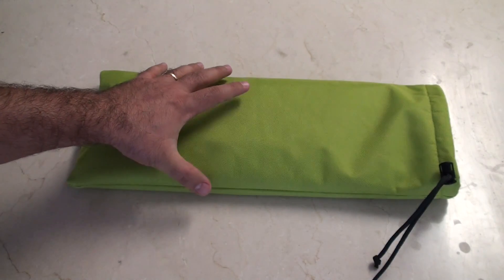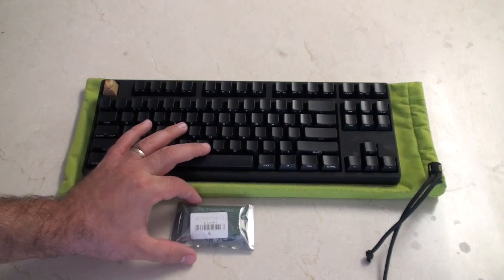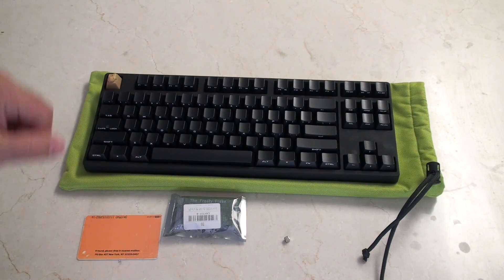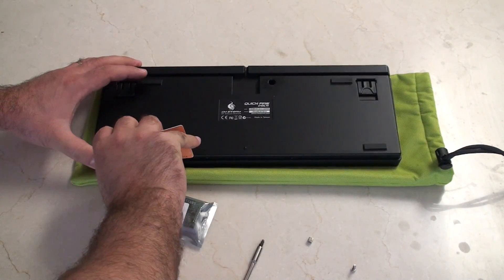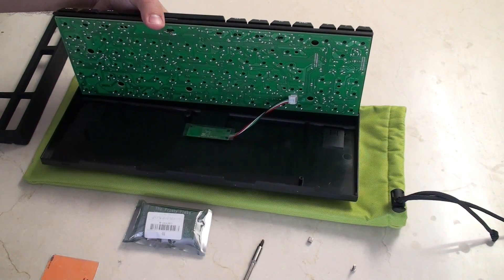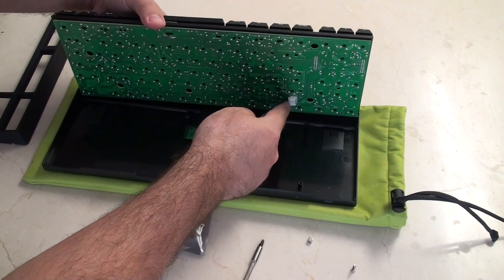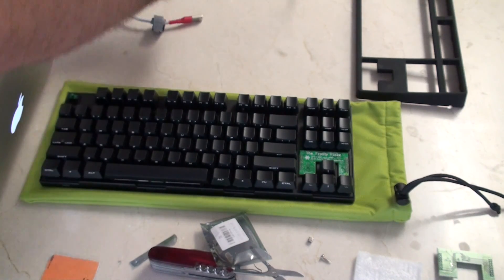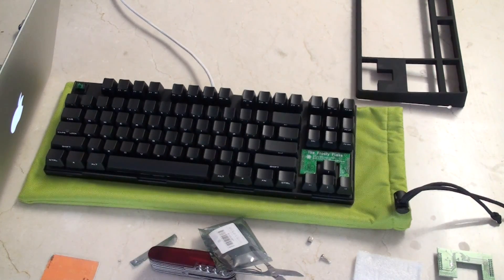Turn your QFR into a programmable keyboard with a Frosty Flake - it's Mechanical Keyboard heaven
It's the dream keyboard.  Fully programmable, mechanical and cheap as hell.  What more could you want?

For the windows users, YOU MUST INSTALL the drivers located at:
C:\Program Files (x86)\Atmel\Flip 3.4.7\usb
Replace C with whatever drive you installed Flip to.

Virtual Box for running Windows on Mac

If you want an awesome sleeve for moving around with your Mechanical Keyboard check out